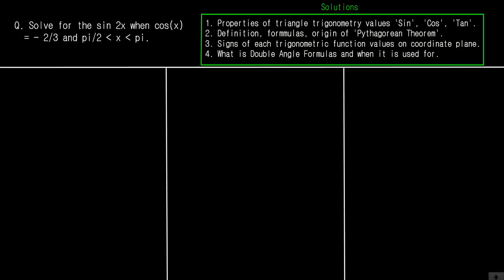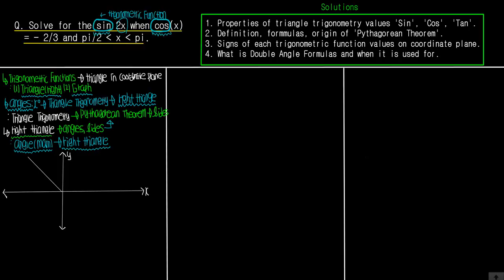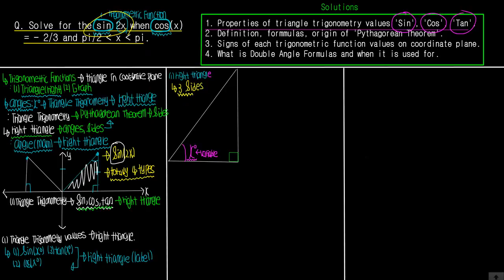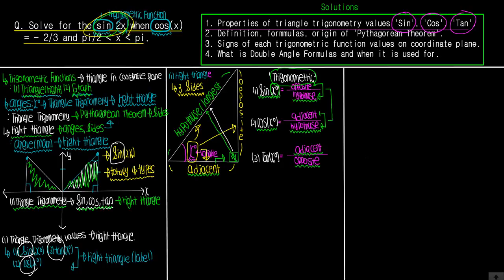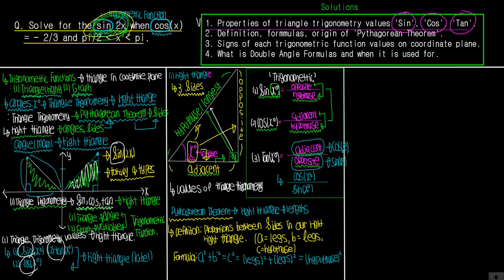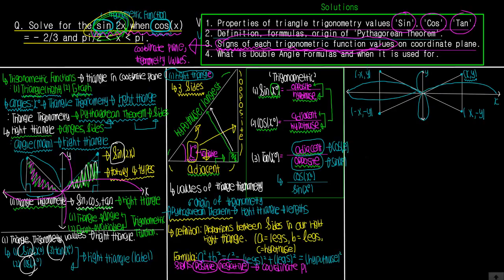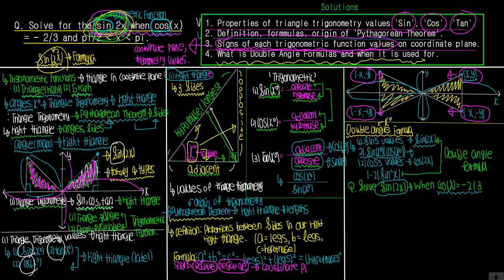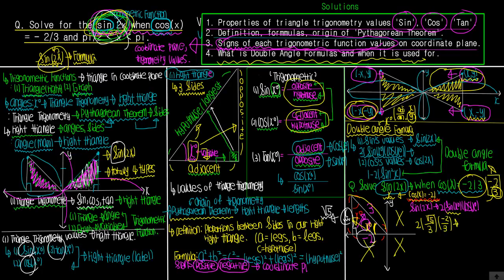Double Angle Trigonometry 3-1 (SAT Subject Test Math Level 2))